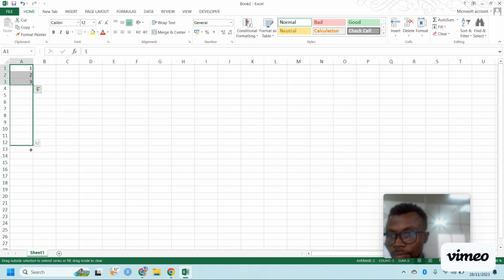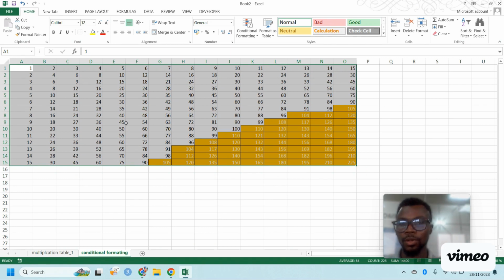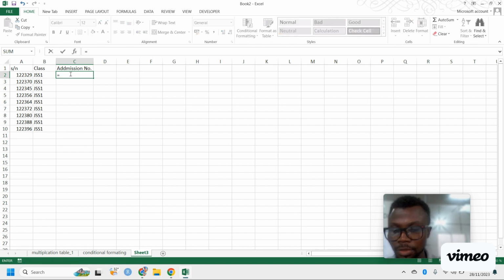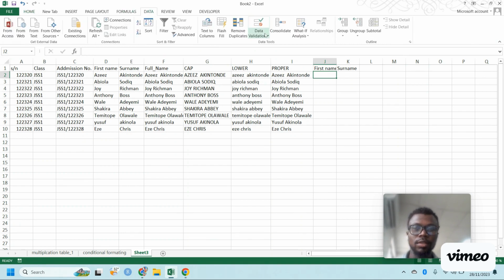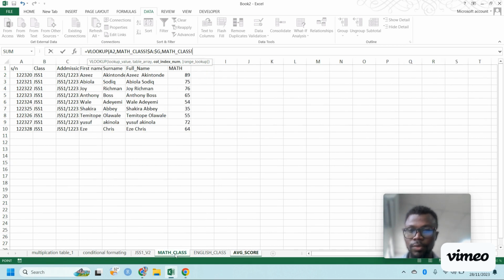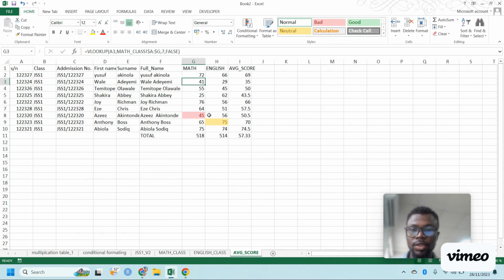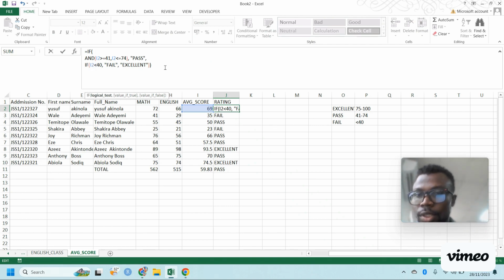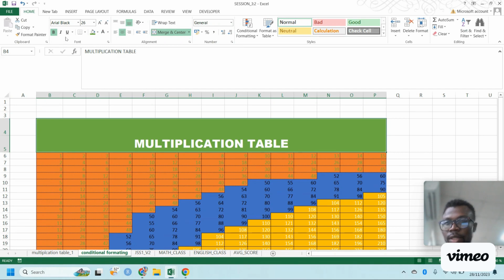Basic Excel Skill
Welcome to the "Basic Excel Skills" tutorial! Whether you're a beginner or looking to refresh your knowledge, this video is your go-to guide for mastering fundamental Excel skills.

In this tutorial, we'll cover the essentials of Excel, including:

1. Introduction to Excel: Get to know the Excel interface and understand the basic functions of each component.

2. Creating Your First Spreadsheet: Learn how to set up a new spreadsheet, input data, and navigate cells and worksheets.

3. Basic Formulas and Functions: Discover the power of Excel formulas. We'll cover simple calculations, summing values, and using functions like SUM, AVERAGE, and COUNT.

4. Formatting Your Data: Make your spreadsheet visually appealing and easy to understand by applying formatting techniques to cells, columns, and rows.

5. Data Sorting and Filtering: Organize your data efficiently by sorting and filtering information based on your needs.

6. Vlookup: Understanding Vlookup and its Application.

By the end of this tutorial, you'll have a solid foundation in basic Excel skills that will boost your productivity and confidence when working with spreadsheets.

Let's dive into the world of Excel together and master those essential skills!